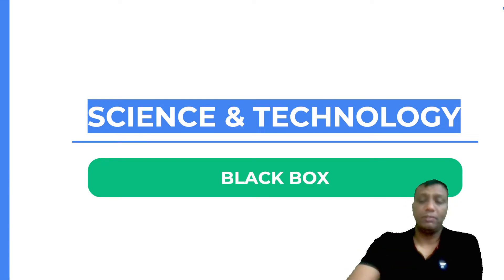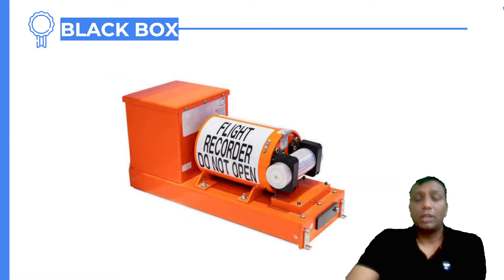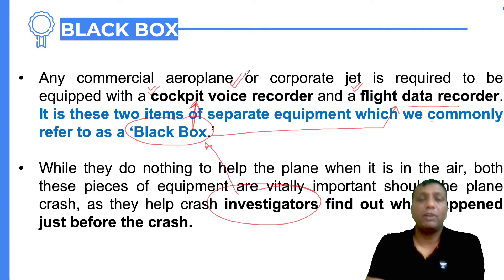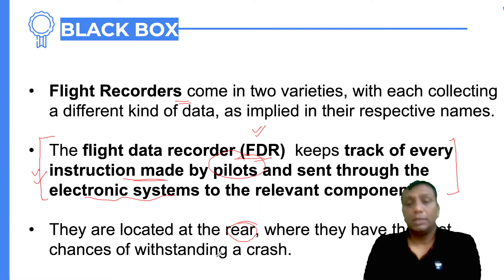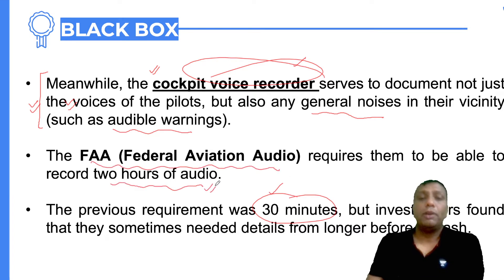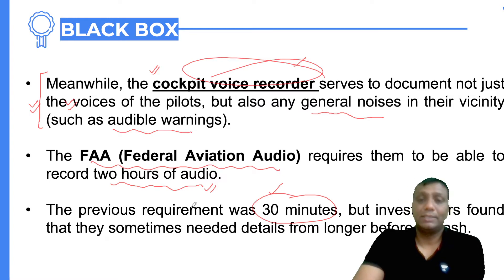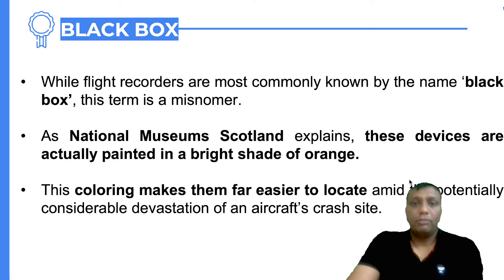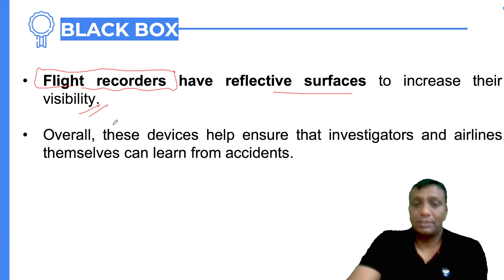Science & Technology | L13. BLACK BOX (E) | Ravi P Agrahari | Let's Crack UPSC CSE English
In this video, Dr. Ravi P Agrahari will be conducting a session on the Black Box of Science & Technology for 2023.

Call Dr Ravi P Agrahari Sir's Team on 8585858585 and take your UPSC CSE Preparations to the next level.

Welcome to Let's Crack UPSC CSE English, your one-stop solution for all UPSC Exams. India’s Top Educators will be teaching you daily on this channel. We will cover the entire syllabus, strategy, updates, and notifications which will help you to crack the UPSC CSE exams.

During the live session, our Educators will be sharing a lot of Tips and Tricks to crack the exam. UPSC aspirants who are preparing for their Exams will be benefited from this channel. Unacademy platform has the Best Educators from all over the country, who take live classes every day.

Dr. Ravi P Agrahari and more top educators are teaching live on Unacademy.

About Educator - Ph.D. from IIT Delhi, Director of Purvanchal IAS, Gorakhpur (UP), Faculty of Science & Technology and Environment. Written the Book of Science and & Technology and Environment in India, Published by Mc Graw Hill

Unacademy Learner App Benefits:
1. Learn from your favorite Educator
2. Dedicated DOUBT sessions
3. One Subscription, Unlimited Access
4. Real-time interaction with Educators
5. You can ask doubts in live class
6. Limited students
7. Download the videos & watch offline

Get the UPSC-CSE GS Iconic Advantage:
1. Personal Coach
2. Study Planner & Bi-weekly Reviews
3. Dedicated Doubt Clearing Space
4. Personalized Test Analysis
5. Study Booster Sessions
6. Preparatory Study Material
7. All the Unacademy Subscription Benefits